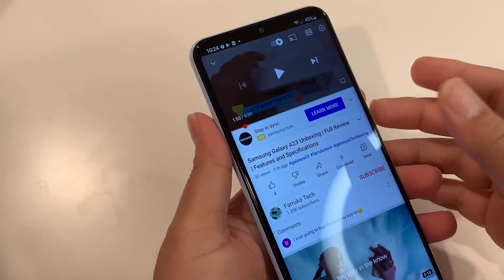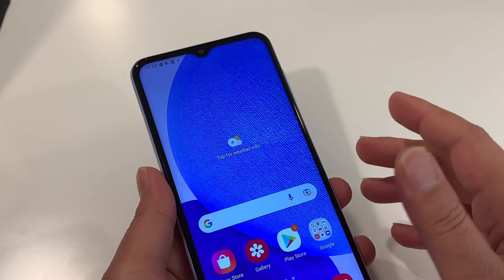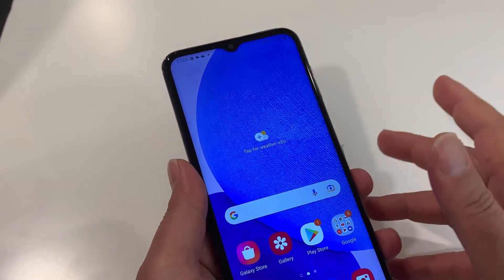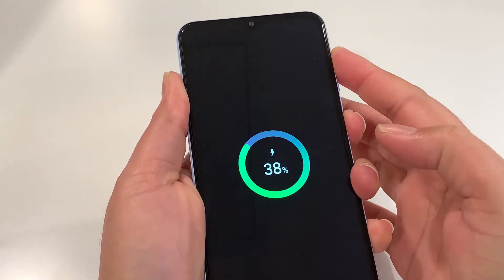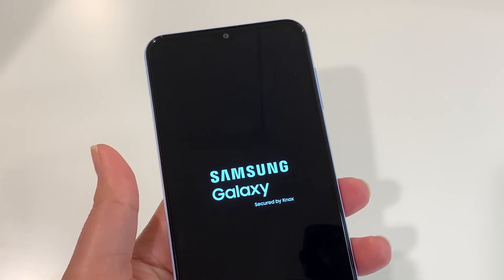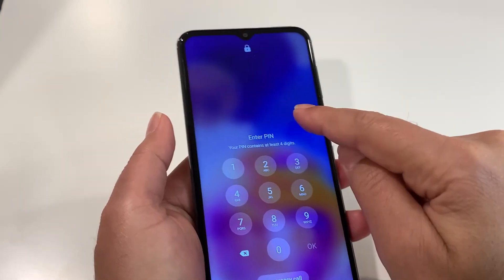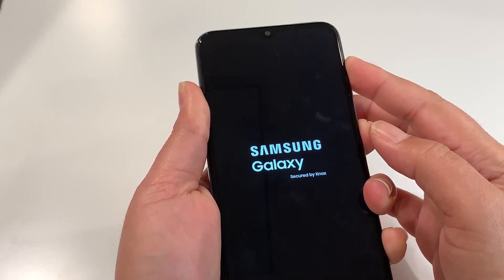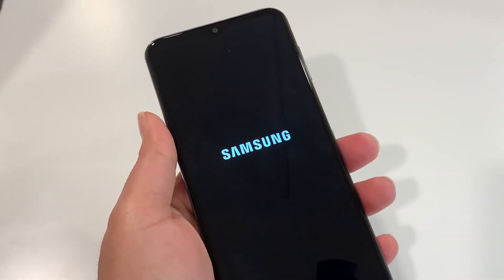How to Hard Reset Samsung Galaxy A23 | Remove Screen Lock OR Virus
How to hard reset samsung galaxy A23? galaxy a23 freezing, got virus in it or you forgot the screen password then watch this video till the end.

Hard Reset or Factory Reset videos on my channel are according to my knowledge and understanding and it might not work for your phone, please save all important information available in your phone before to process the any kind of reset otherwise you may lose it, you should know the gmail and its password signed in the phone before to go for a reset because after reset your phone will ask for it.